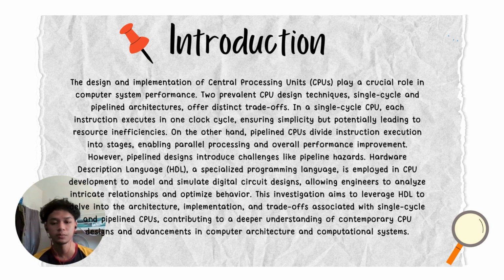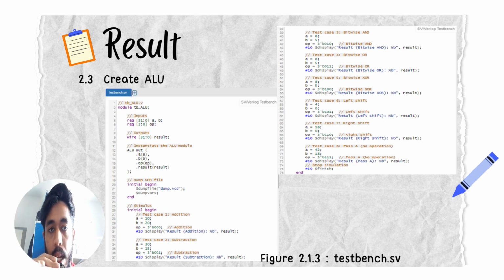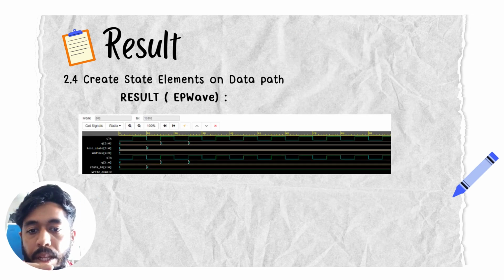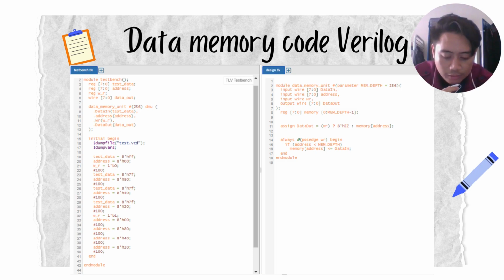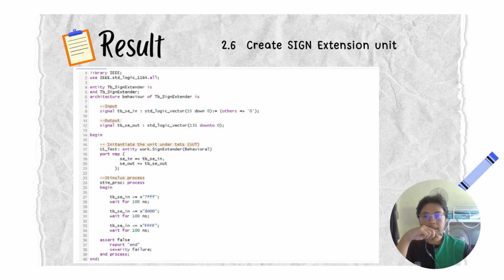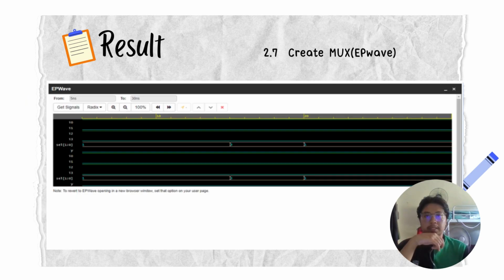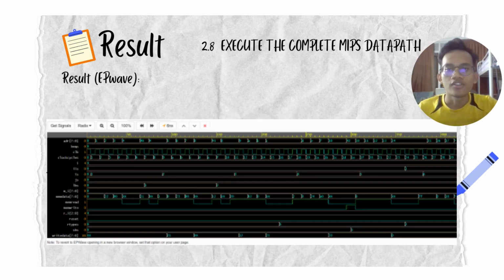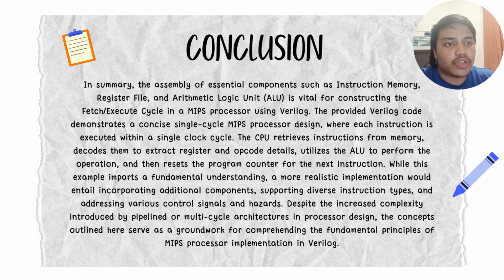Video Presentation Group 7 | Computer Architecture BNF31802